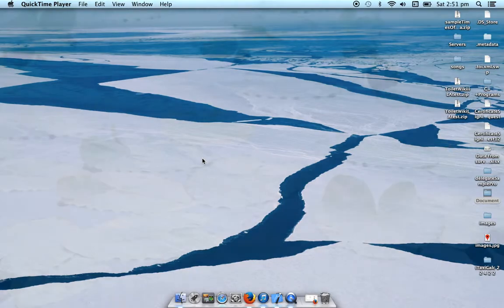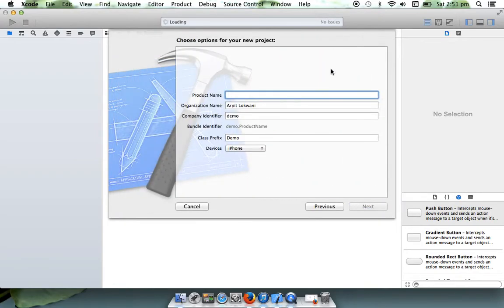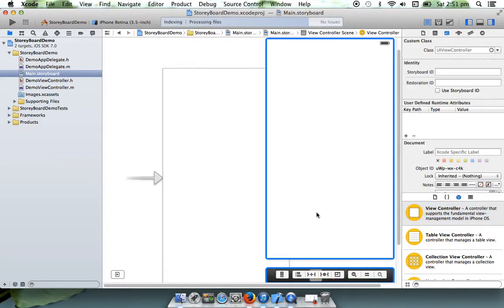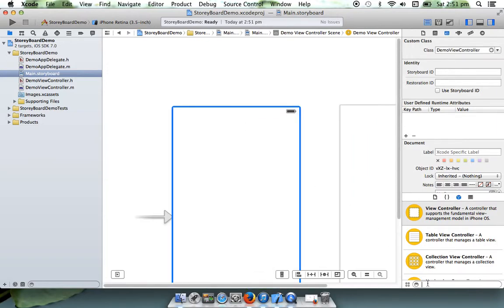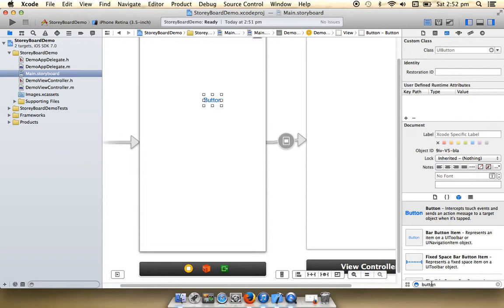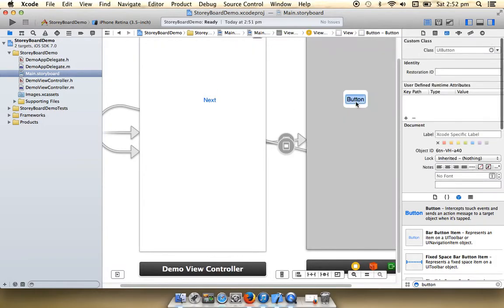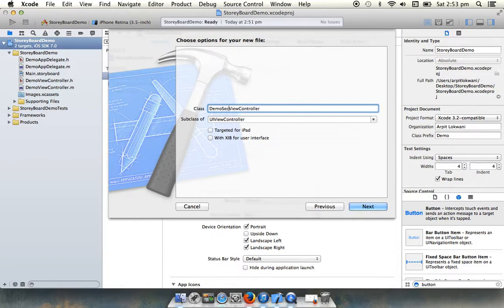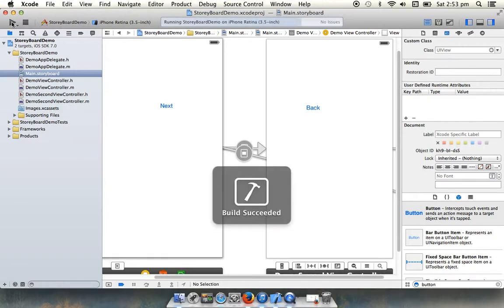Basic StoreyBoard Demo